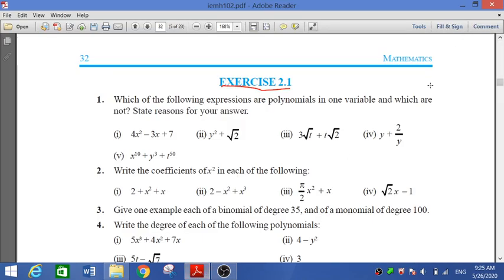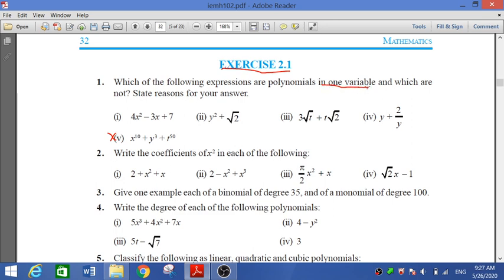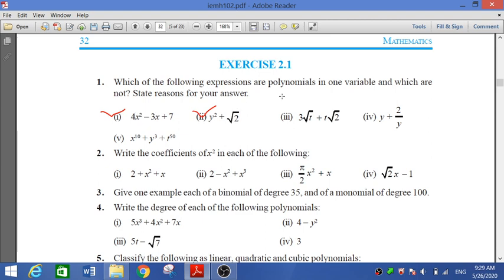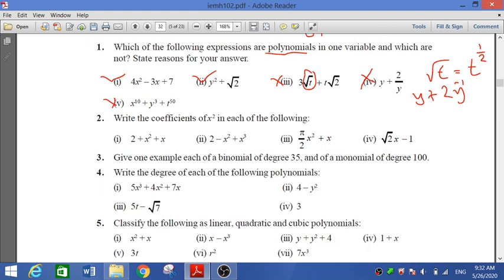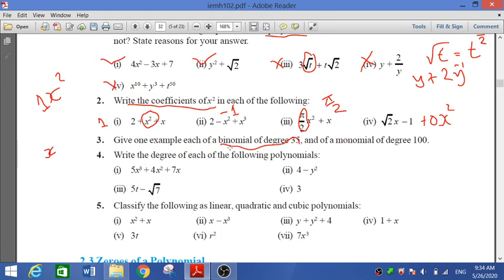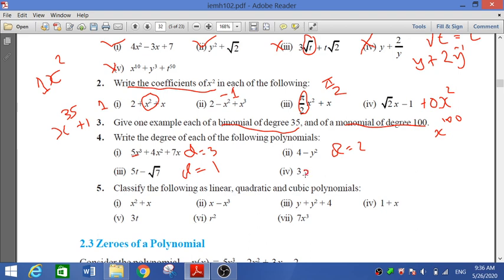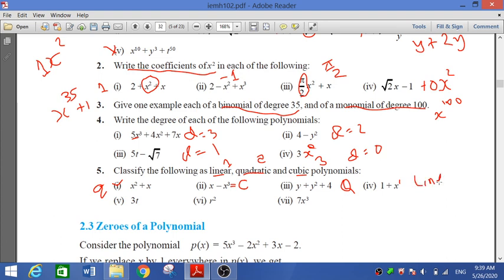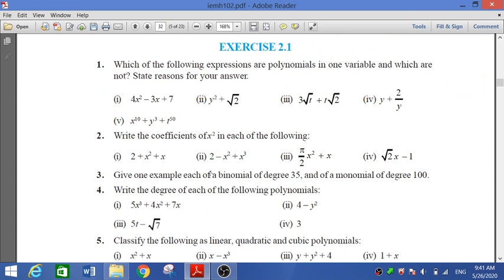9TH | MATHS | CBSE | CH-2 | LEC-2 | VDVS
CH-2 of mathematics lec-2